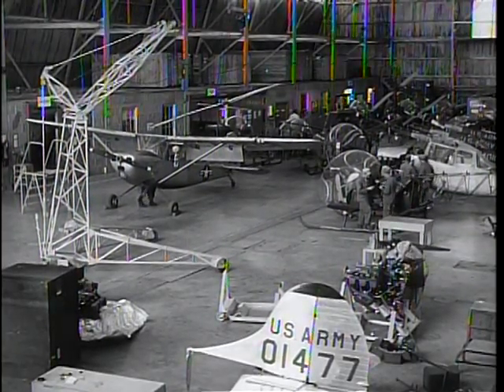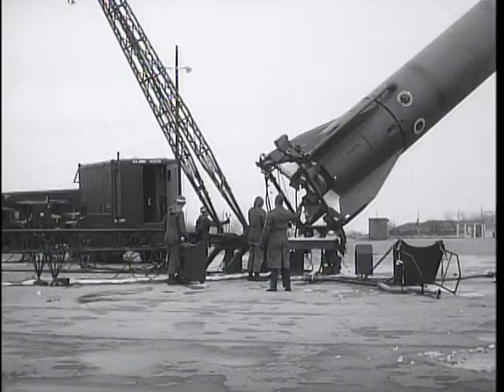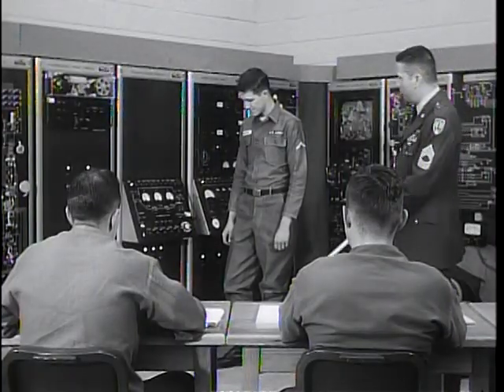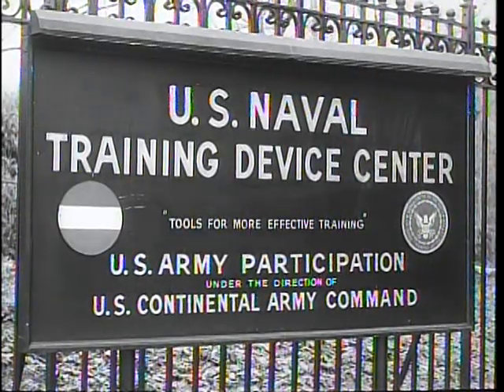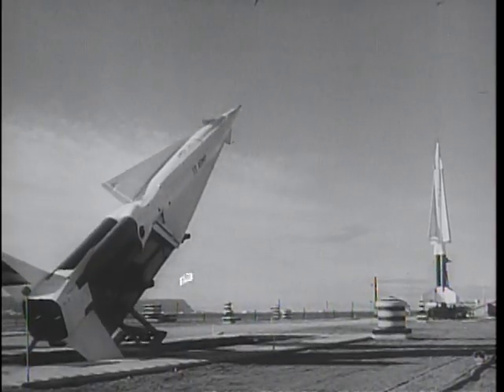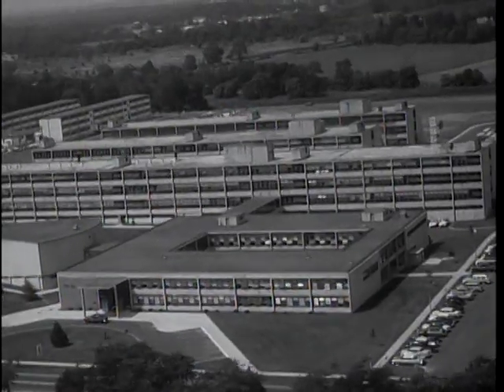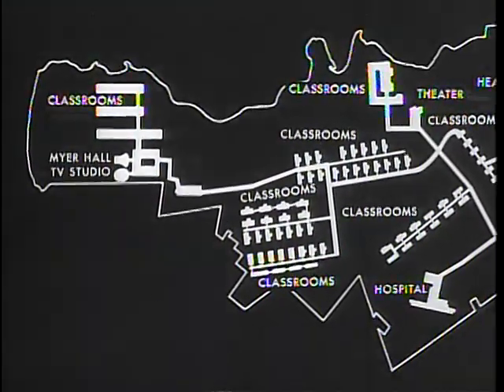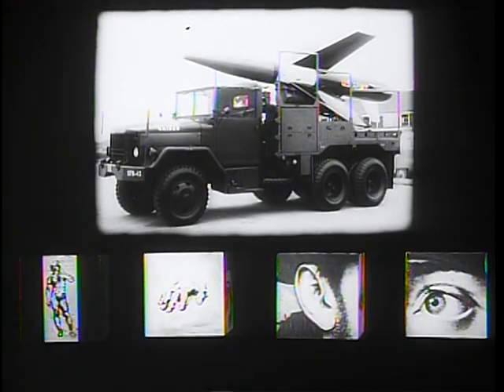Tools for Learning_2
RG 111-TV-571
1962년 생산
Film features training aids used in teaching U.S. soldiers the use and employment of modern and complex weapons of war.